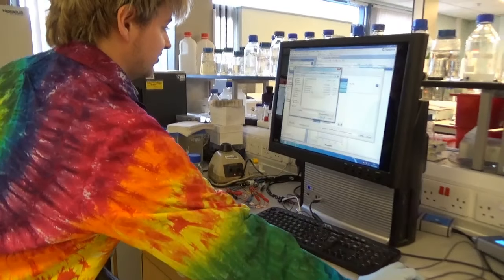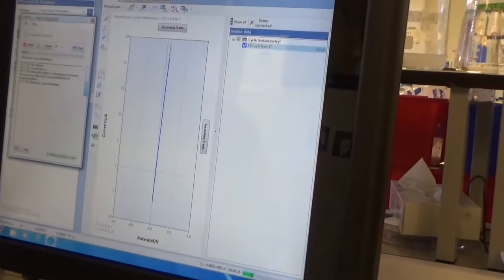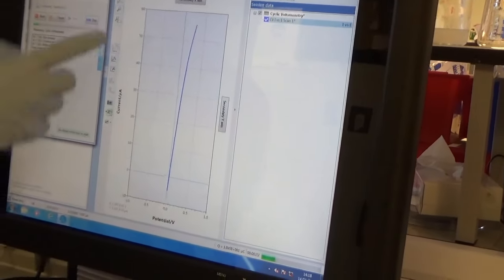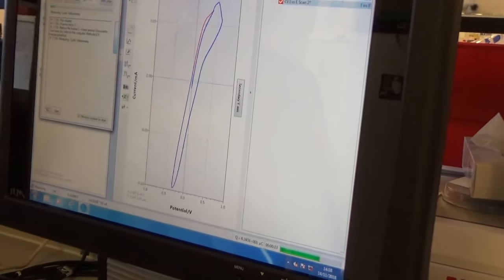WKRU a day in the life in the Cardiff labs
Researchers talk about the lab projects and demonstrate what a day in the life of WKRU is really like.